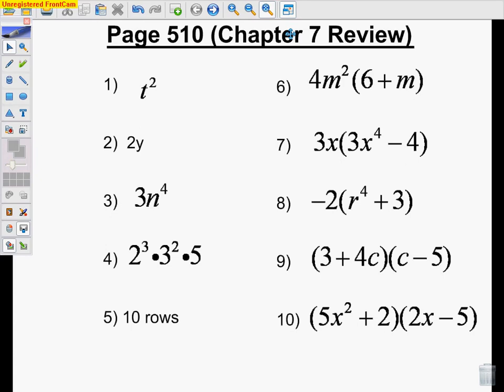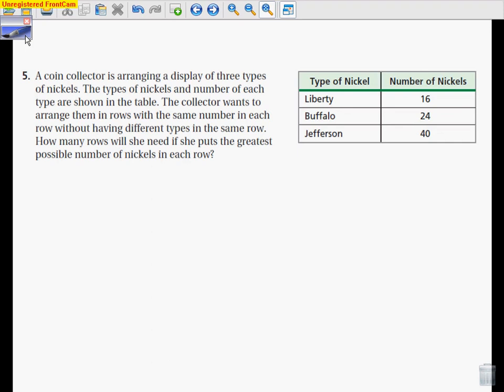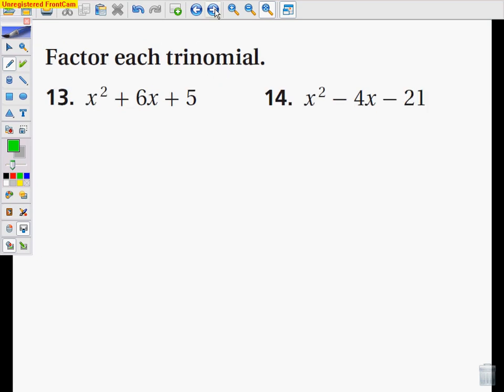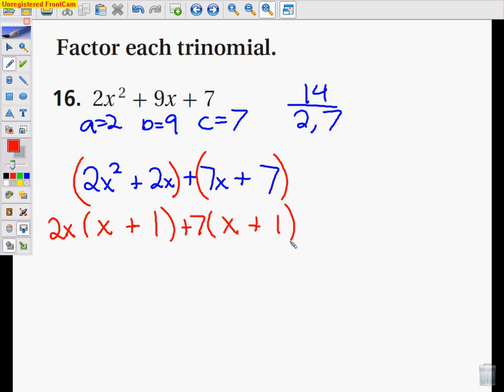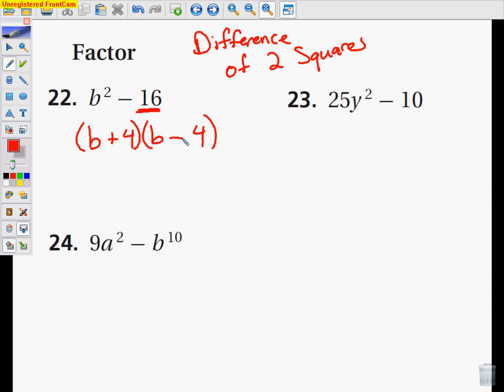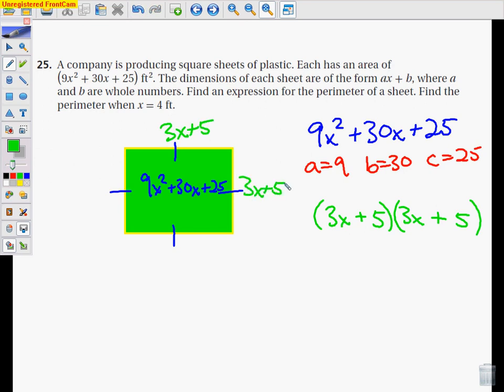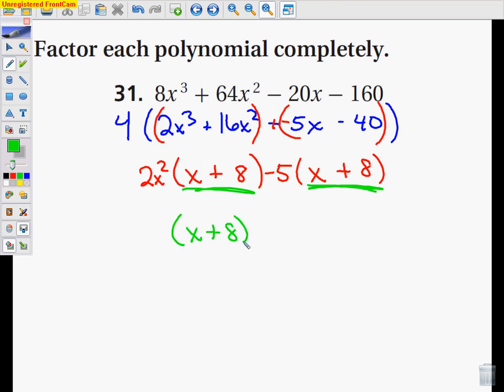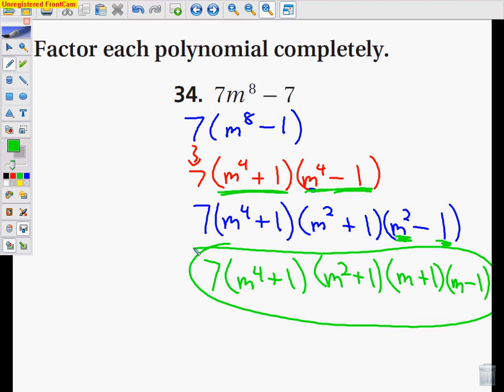McNairs Chapter 7 Review